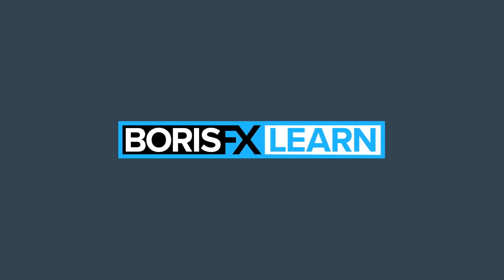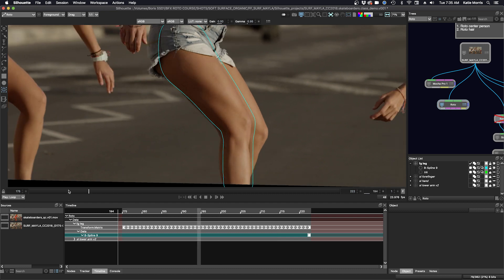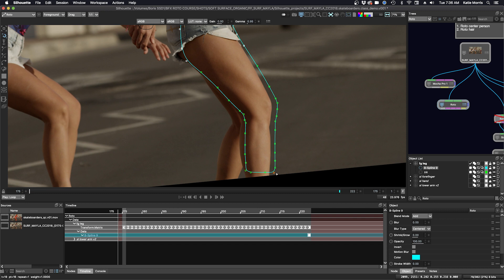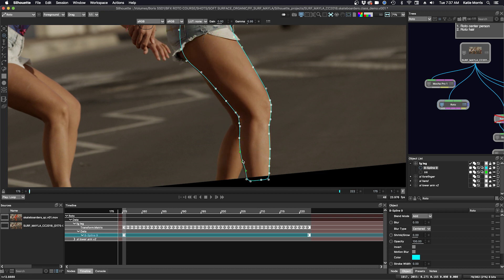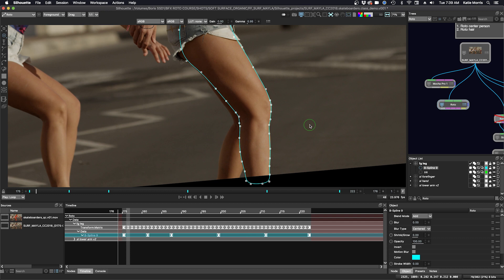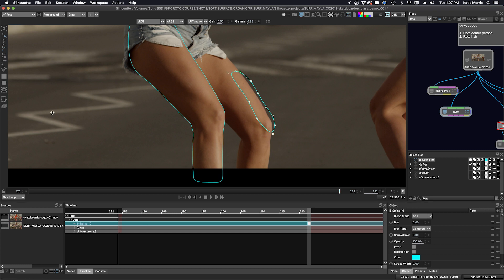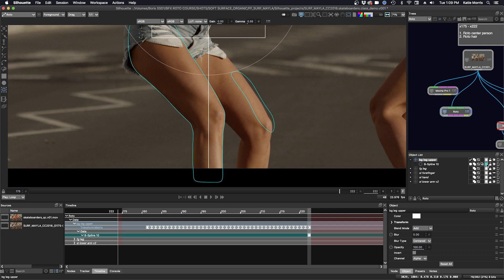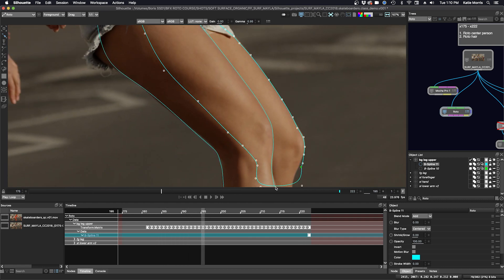Silhouette Essentials Roto - 04D Leg Roto [Boris FX rotoscoping]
This is the free version of Silhouette Essentials - Roto with Katie Morris, digital VFX artist and trainer.  We carry on with the skateboarding roto shot. Now it's time to work on the leg. A decision is made about how to create the main leg shape. Once we start to animate this, Katie begins to use Magnetic Reshape and the Reshape Brush tools to make seamless tweening across the entire leg.

Once the foreground leg is complete. We're faced with a greater challenge for the background leg.

Chapter List
00:10 Rotoing the first leg
01:04 Magnetic Reshape Tool
04:09 Rotoing the background leg
05:04 Removing bad track data